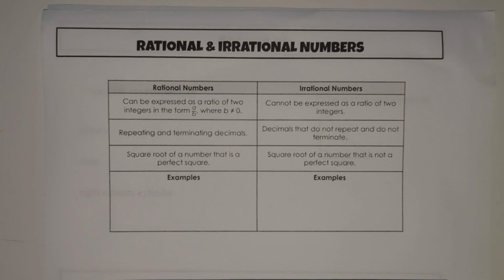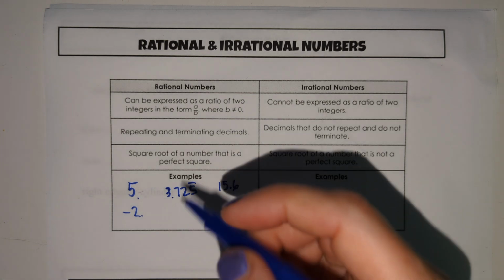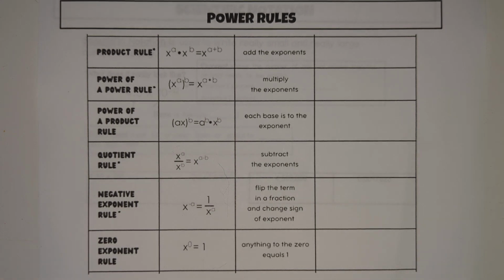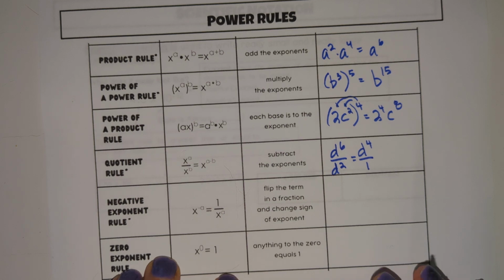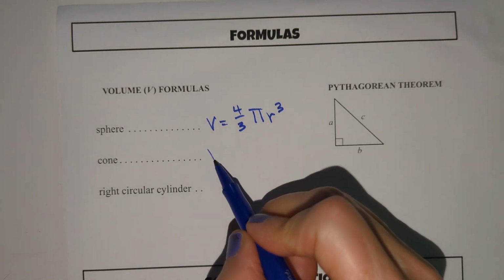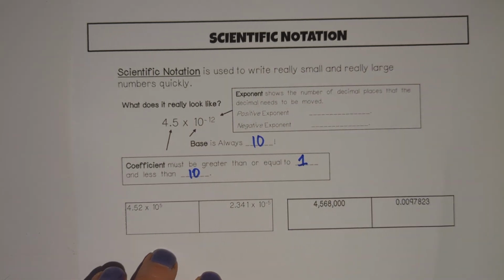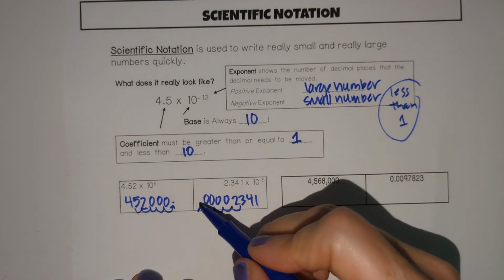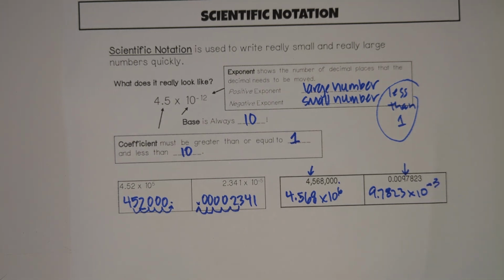Day 2 Notes (final exam math 8)